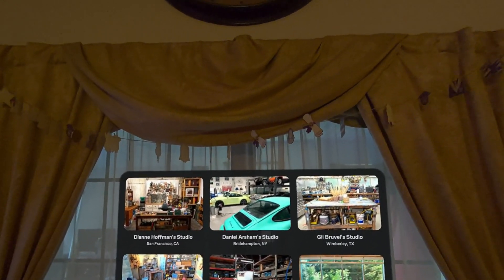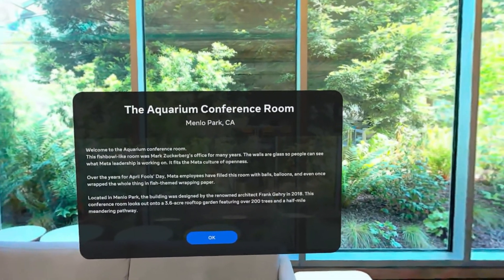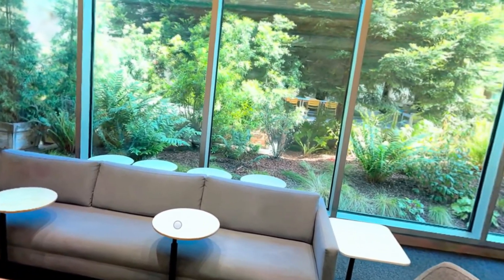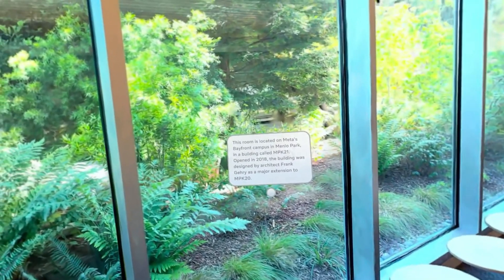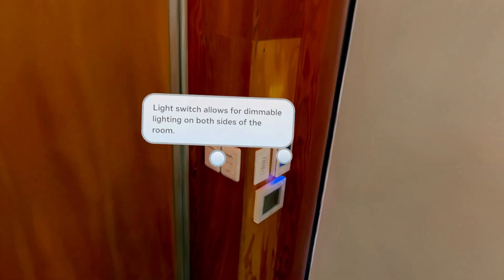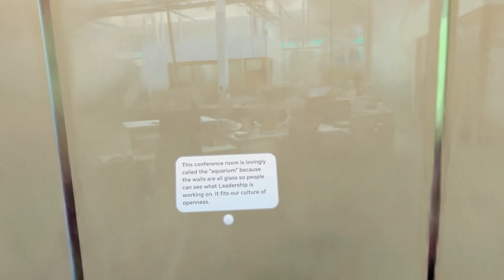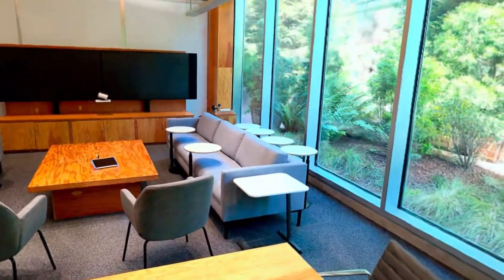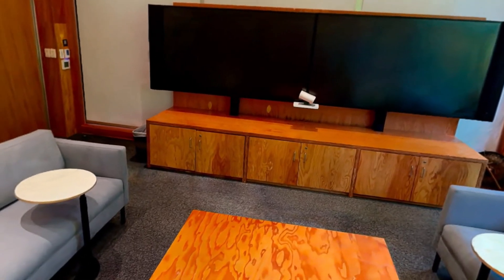Zuckerberg's Former Office! - Meta Horizon Hyperscape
Hello out there! Thank you for your interest in VR and gaussian splatting! Watch as we take a look at the aquarium conference room in Menlo Park, CA. Yes, this is a scan of sorts that we can walk around in, in virtual reality!